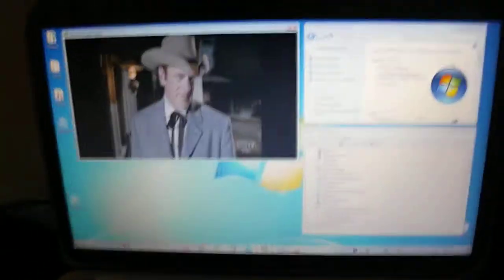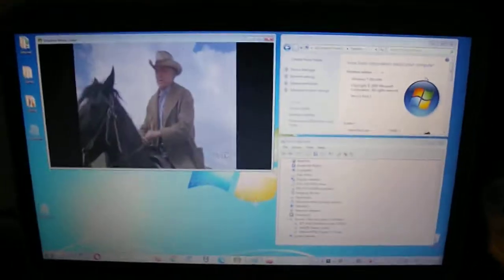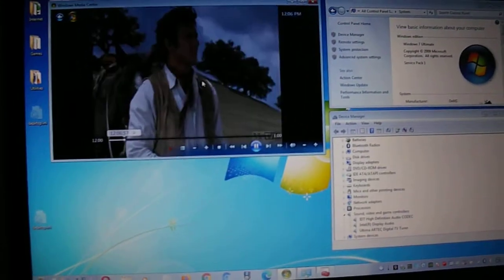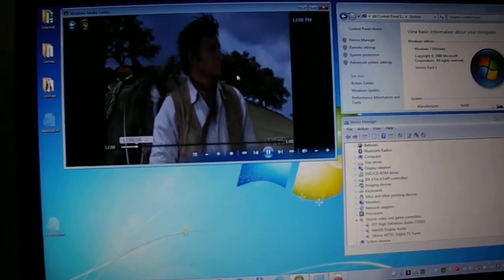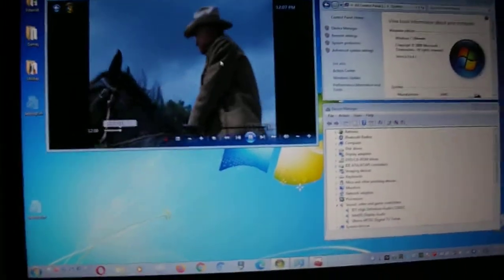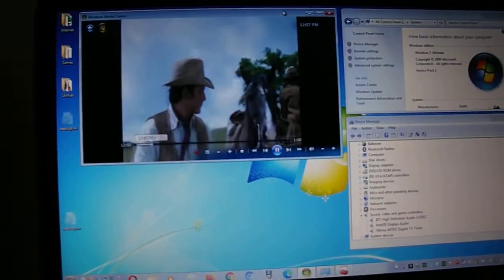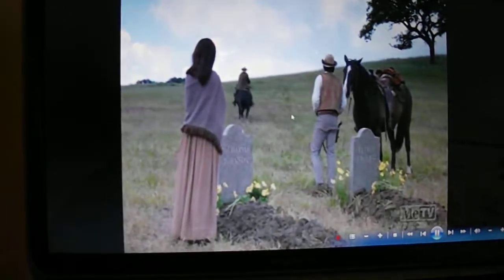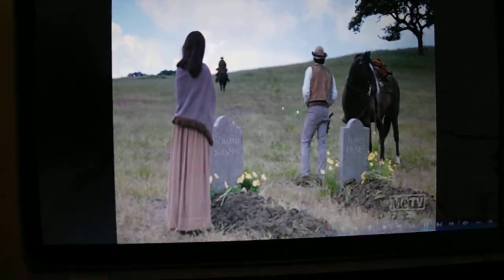Artec T18AR HDTV USB Adapter - Working in Windows 7 - Link to Drivers and Software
You can get the Artec T18AR HDTV USB Adapter to work properly (with good picture and sound quality) in Windows 7 using Windows Media Center.

The link above contains the drivers you'll need for XP, Vista, and Windows 7.  It's possible this device can work in Windows 10.  I haven't tested it there.